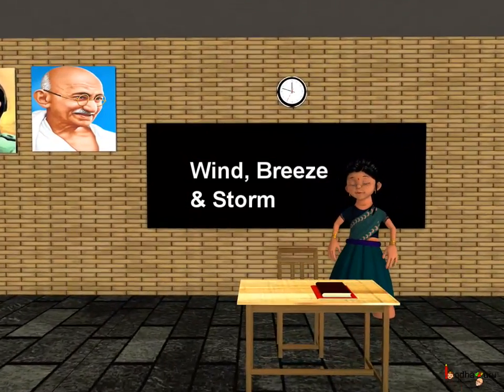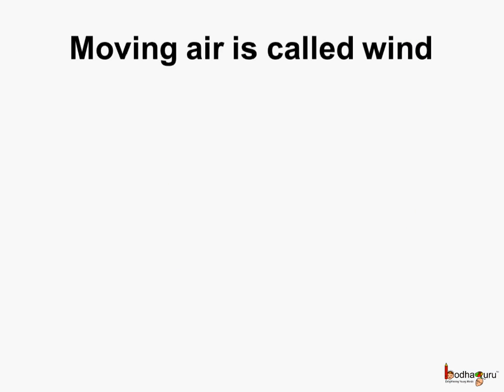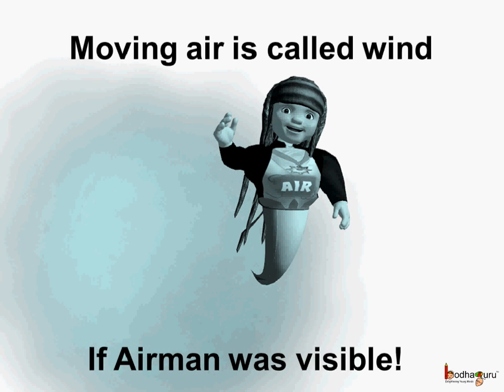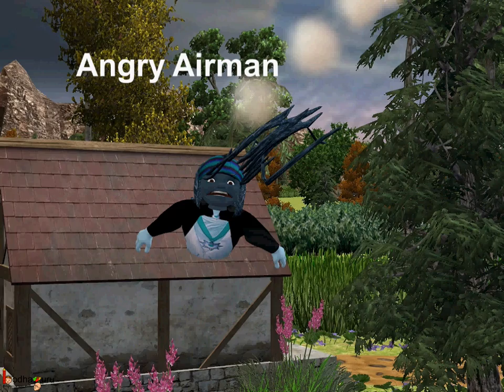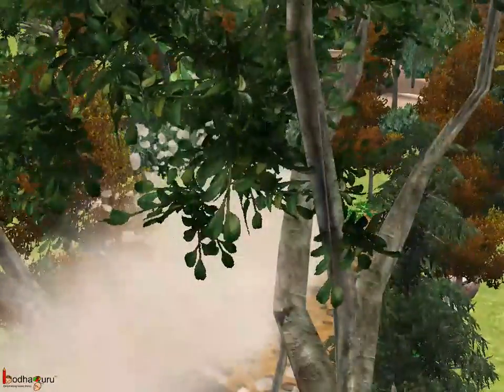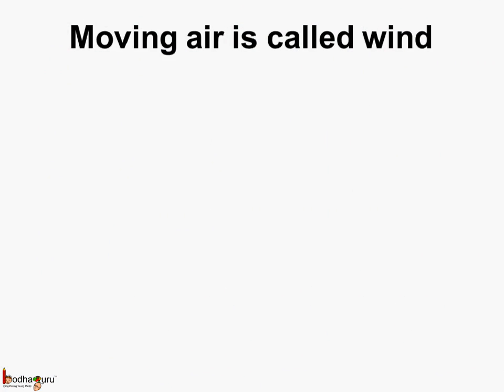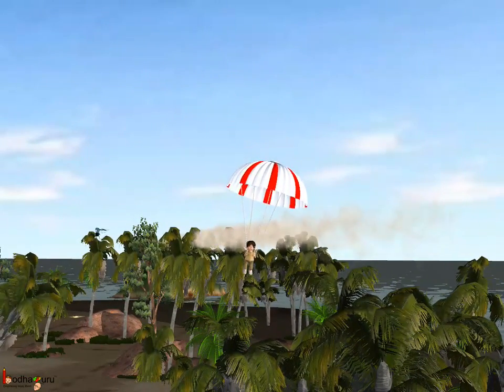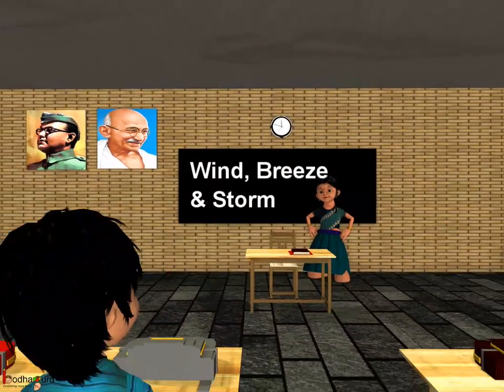Science - What are Wind, Breeze and Storm - English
Hello,
BodhaGuru Learning proudly presents an animated video in English which explains what wind is. It also describes what breeze is and how it is different from storm.

Team BodhaGuru